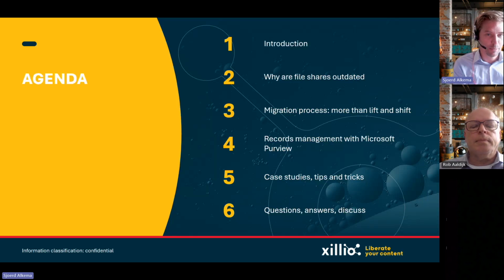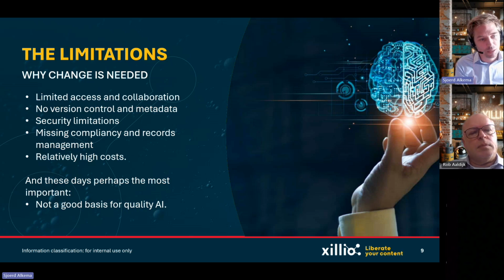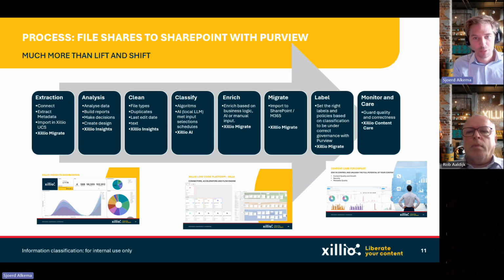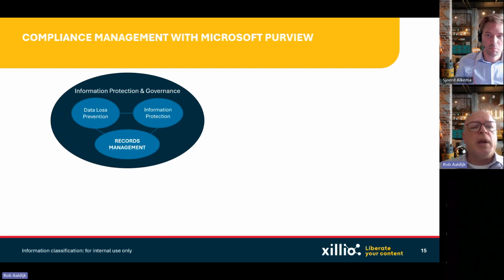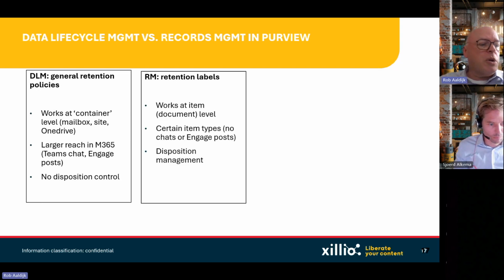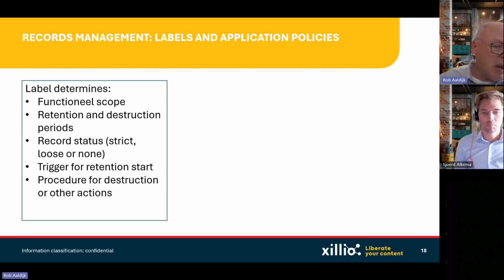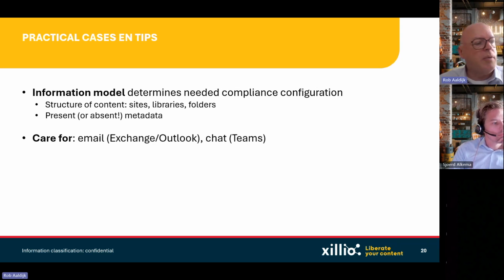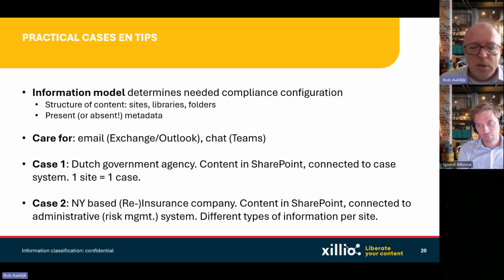Migrate your file shares to SharePoint and achieve data compliance with Purview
By 2024, network drives should be a thing of the past, right? Unstructured data, missing version control and proliferation of folder structures make file shares an inefficient and expensive way of working. Employees often use their own methods, resulting in a tangle of files and a lack of uniformity. The absence of effective cleansing and archiving policies leads to messy network drives, which not only creates costs and risks, but also undermines the efficiency of your organisation.

Say goodbye to outdated network drives and hello to a modern solution with SharePoint and Microsoft Purview. Learn more about a streamlined, organised approach to data with top-level compliance and security by watching the webinar!